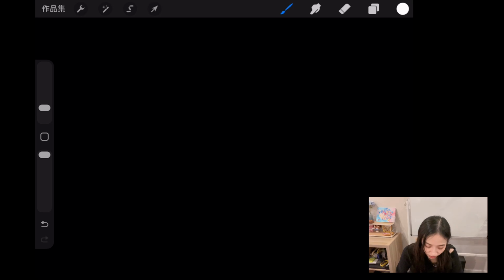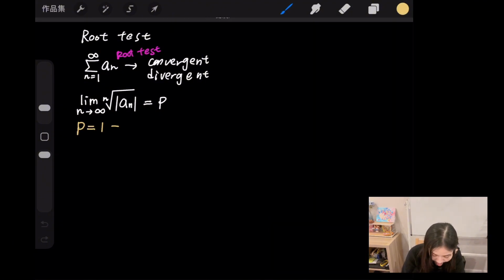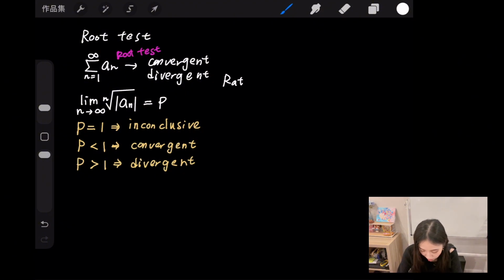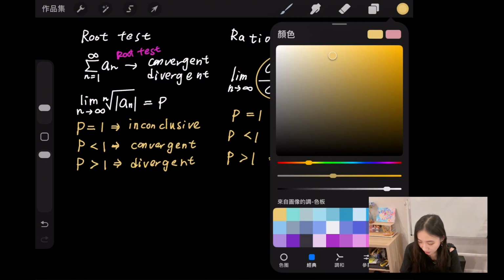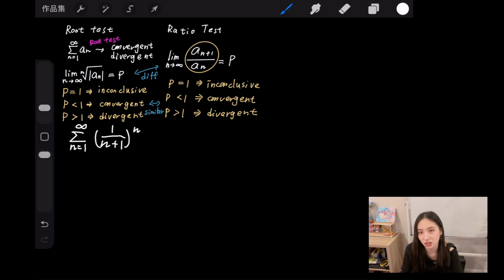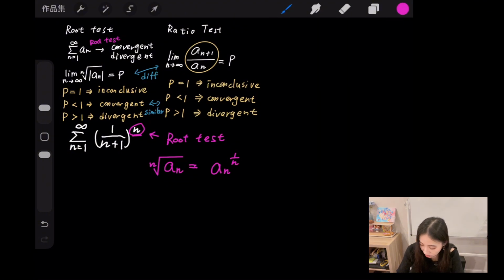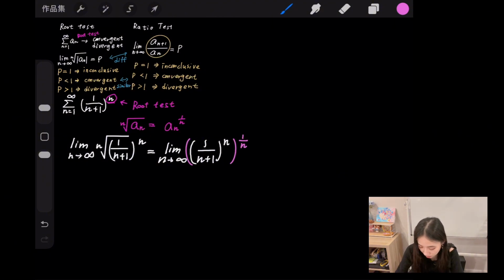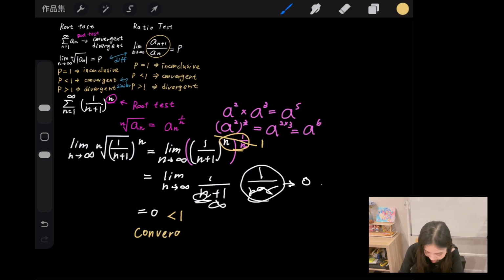Root test | Infinity Series